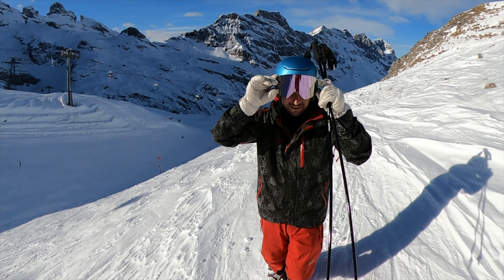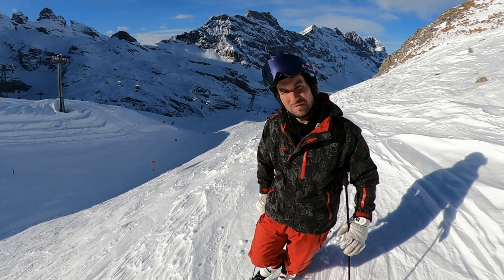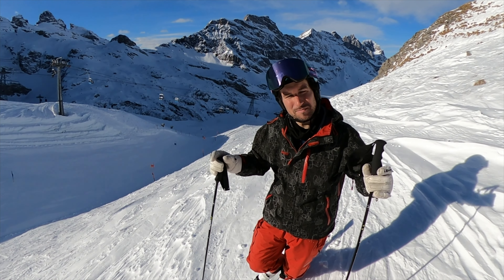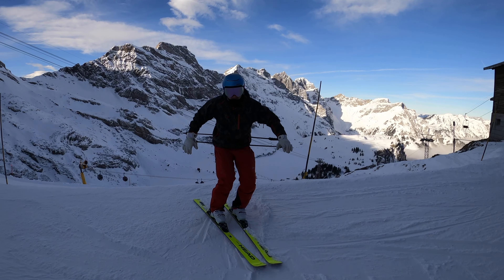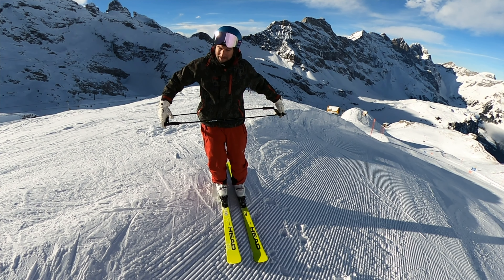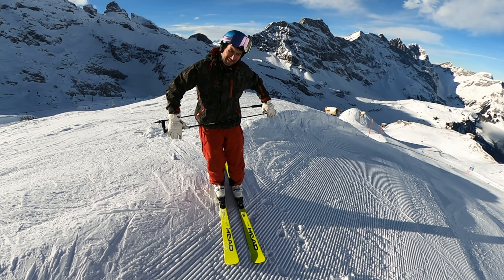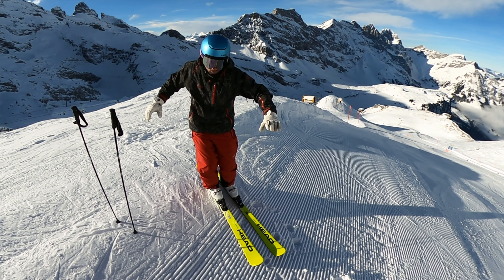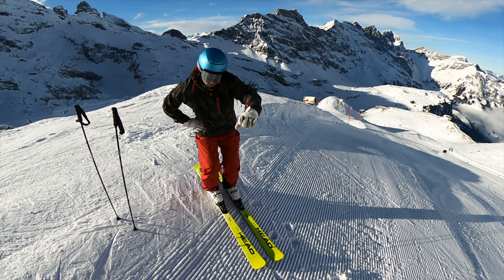Q U I C K T I P S // how to ski / body separation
How to ski with my Q U I C K  T I P S!

Free online lessons with Kili Weibel, Member of the Swiss Snow Demo Team and Swiss ski coach.

This Episode:
Most common mistake in carving. To early counter rotated. Here is a short tip for you.

Next ➡️ early outside ski

Comment your wishes and I will do a lesson!

See you on SNOW!!!